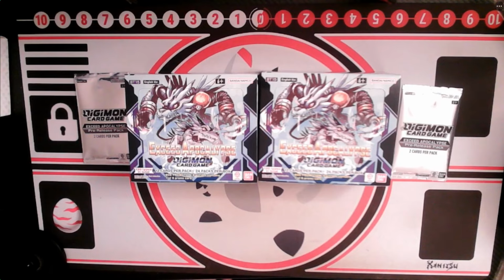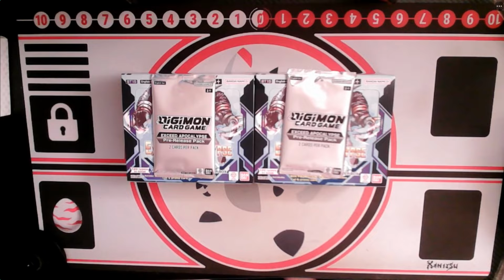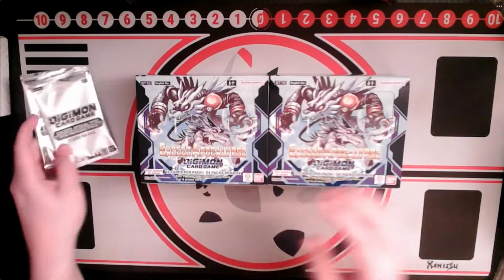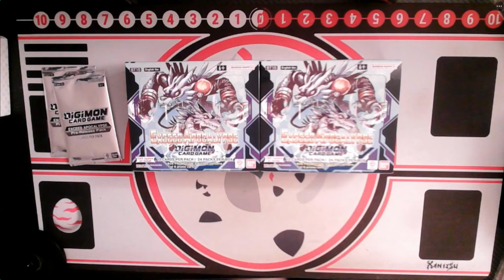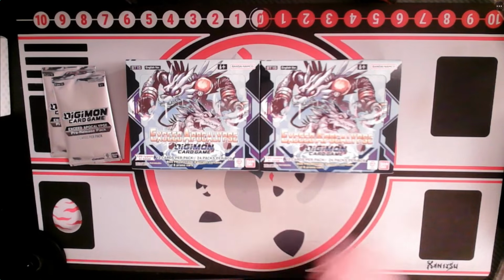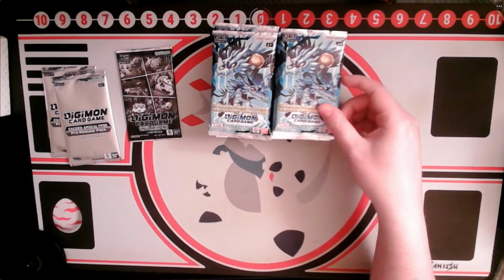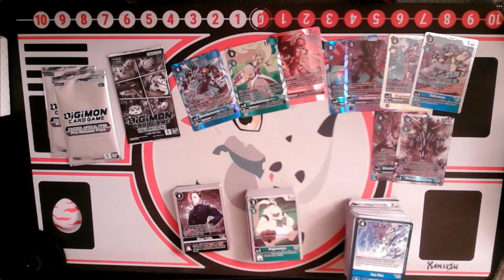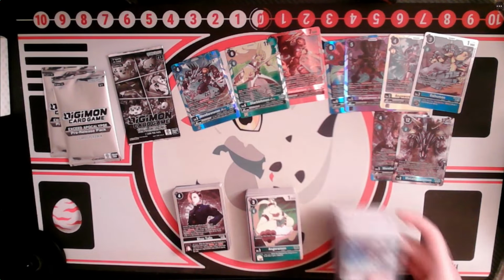BT15 Exceed Apocalypse Double Box Opening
I got 2 boxes of BT15 lets see what I can pull.